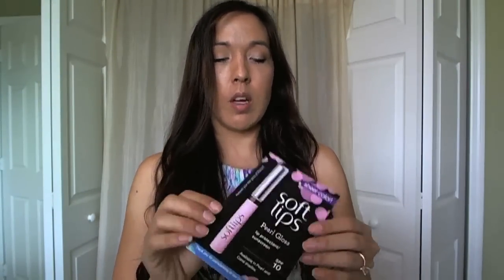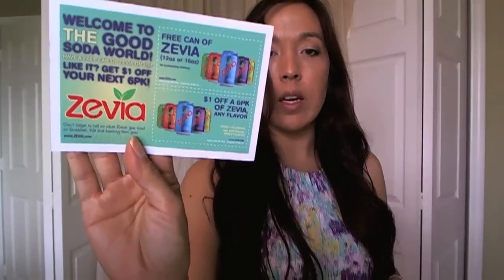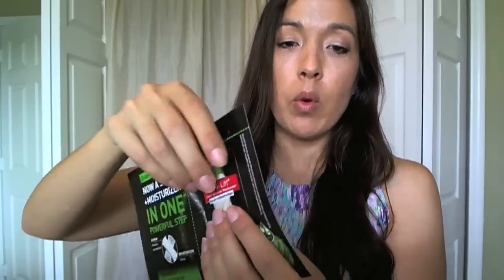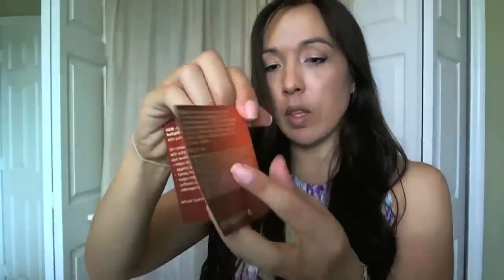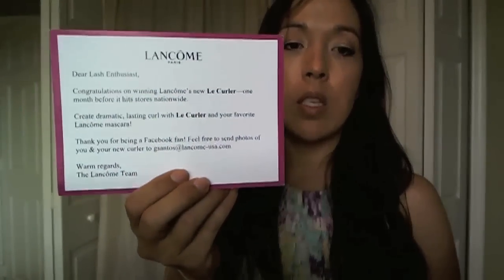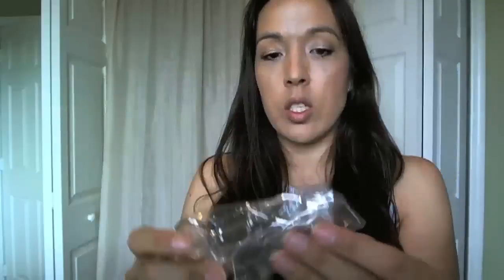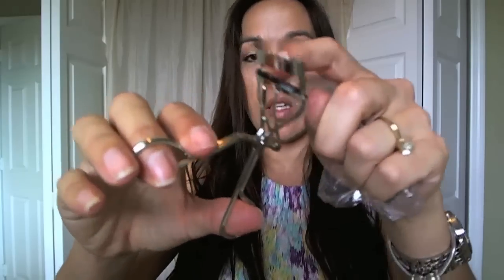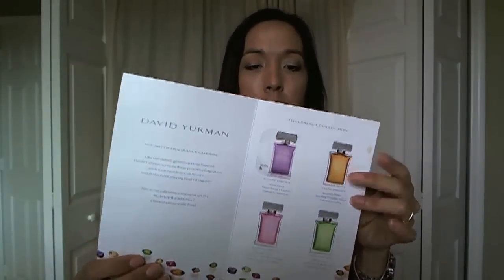Thurs Freebies!! 5-2-12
Discount sites
Save more for Free $10 to start